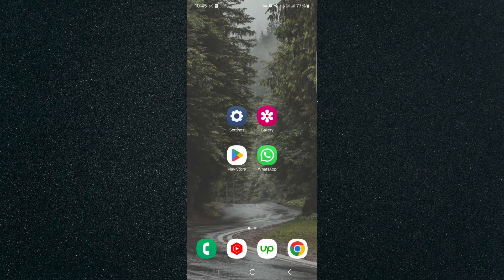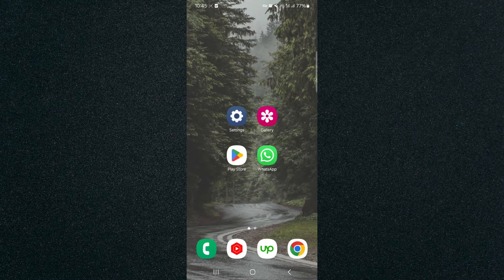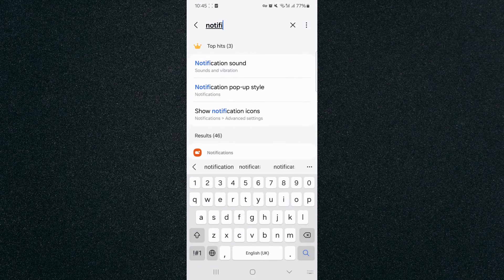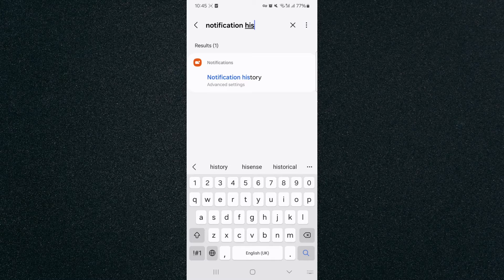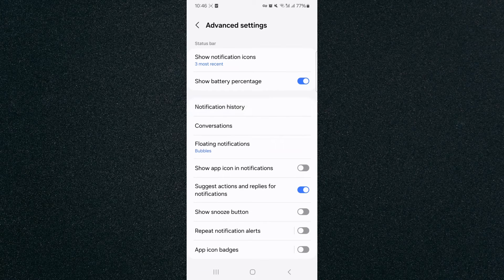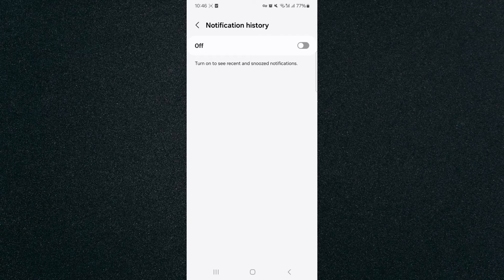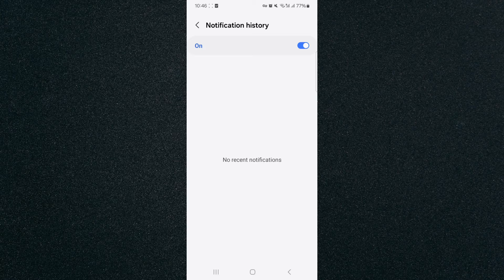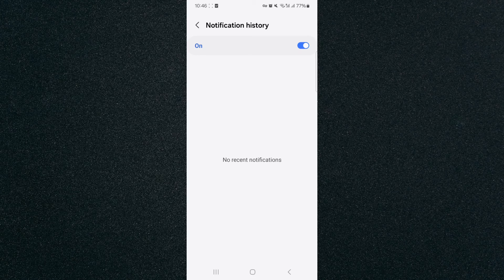How to See Notification History on Android [QUICK GUIDE]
In this tutorial, I'll teach you how to see notification history on Android.